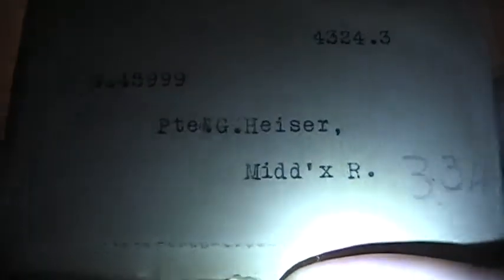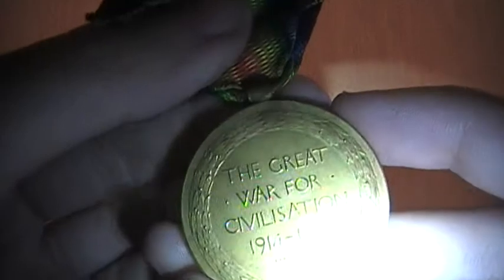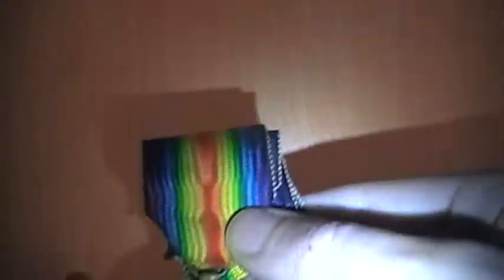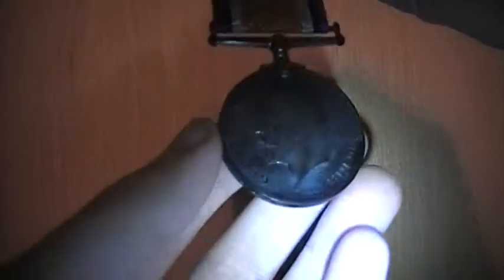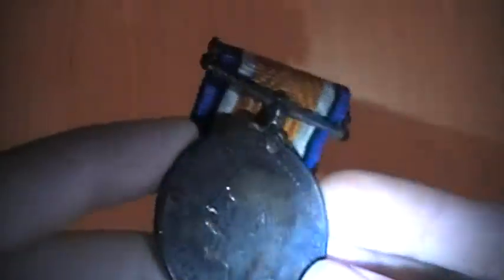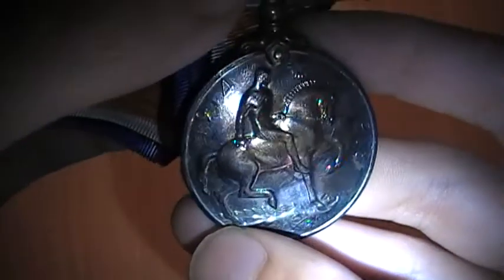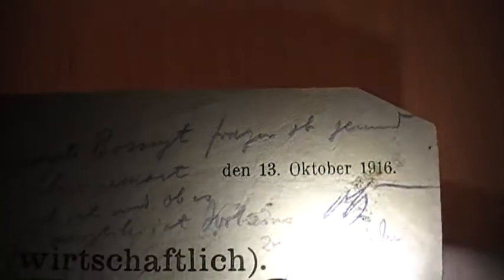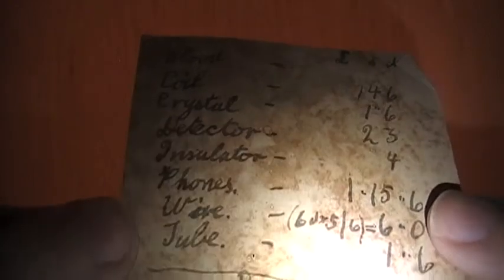Grandparents World War I Medals/Newspaper Articles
This video is something completely different than what I usually put up on my channel, but I found these in a box and decided I should make a video as their pretty sweet!